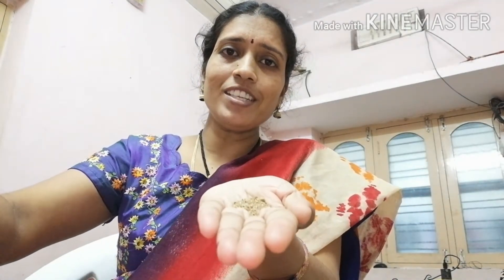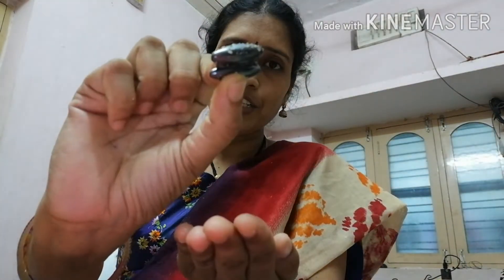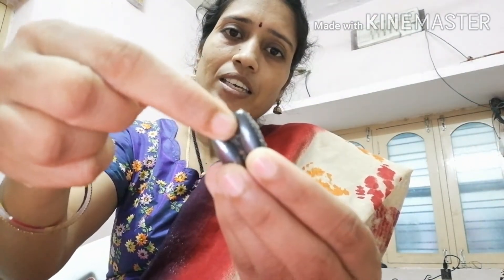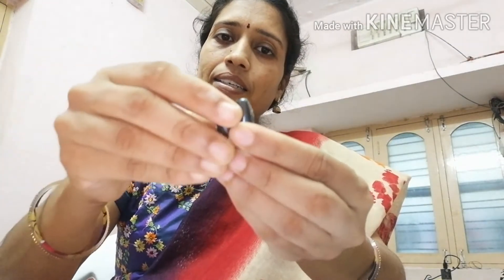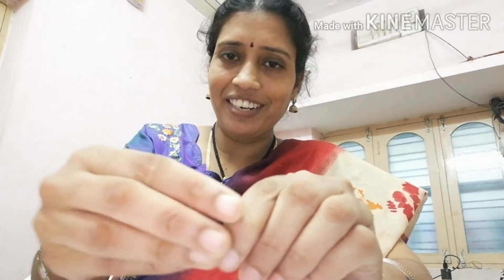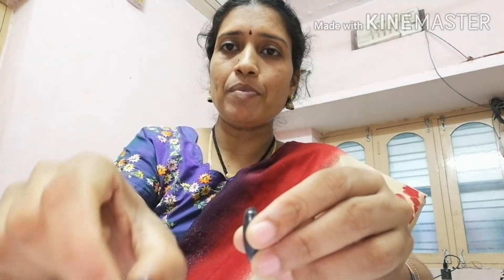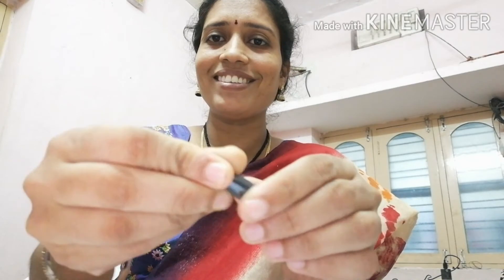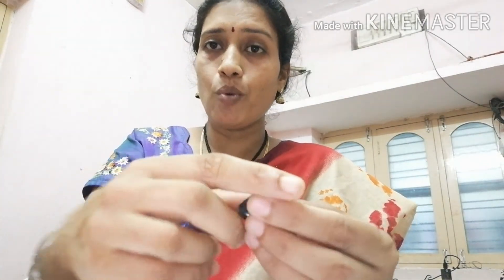ARUNAKNOWLEDGE PEDIA || 6th class, SCIENCE, chapter PLAYING WITH MAGNETS, easy Learning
arunaknowledge pedia#6thclass#science#playingwithmagneta#activity2#asylearningthroughonlineclasses